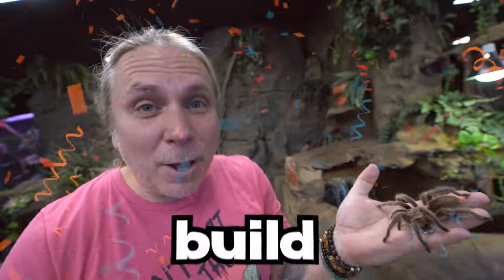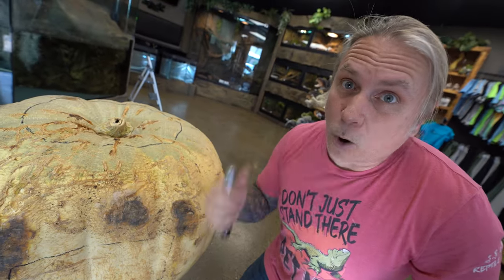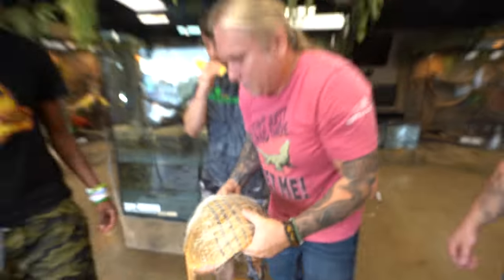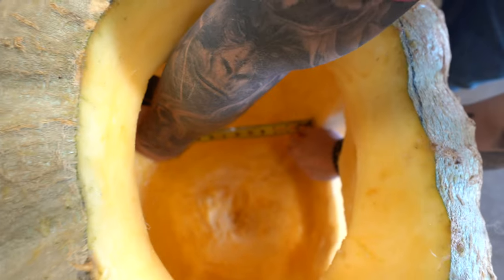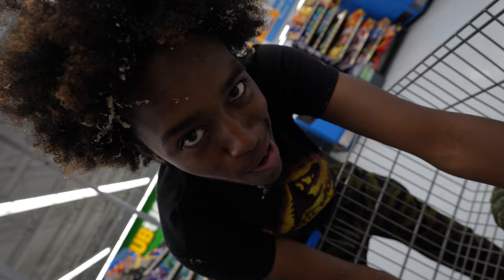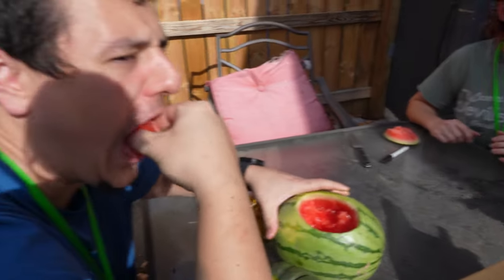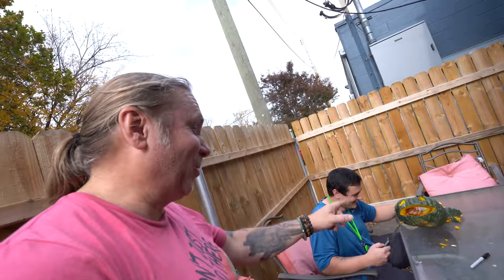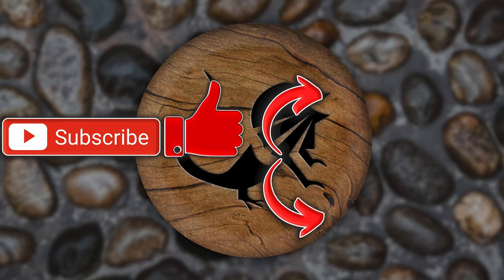I Turned A 300 Pound Pumpkin Into A Tarantula Cage!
↑↑↑↑↑↑FOLLOW NOAH↑↑↑↑↑↑